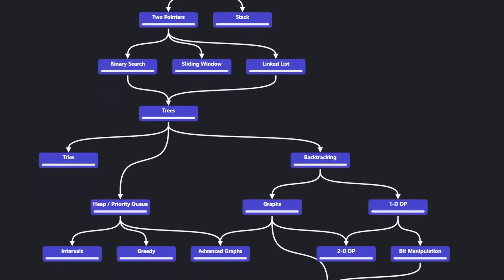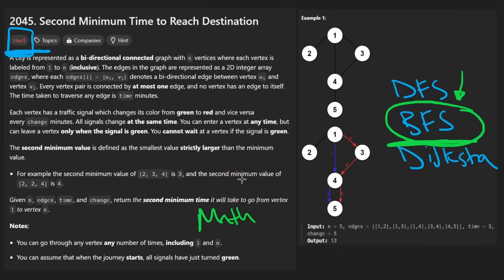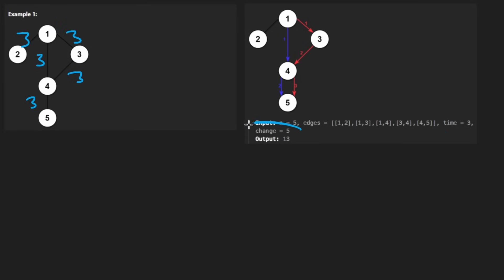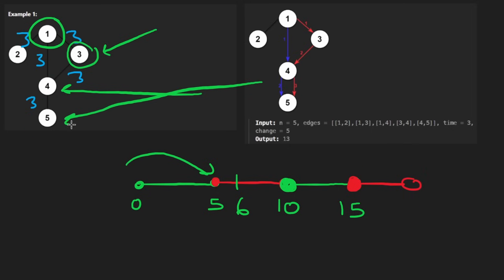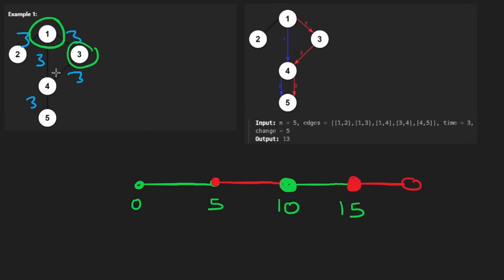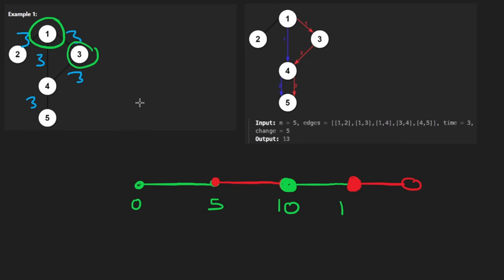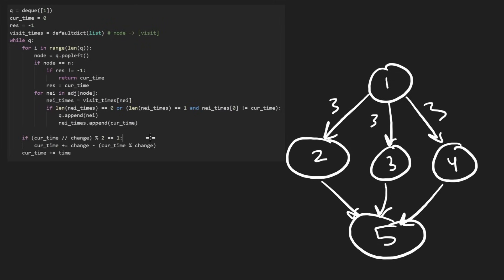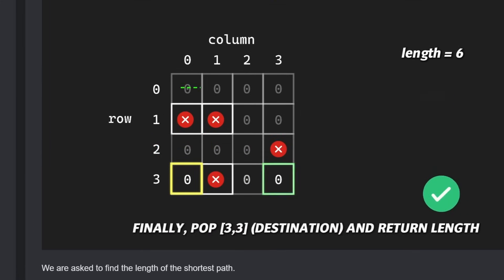Second Minimum Time to Reach Destination - Leetcode 2045 - Python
0:00 - Read the problem
0:30 - Drawing Explanation
11:45 - Coding Explanation

leetcode 2045